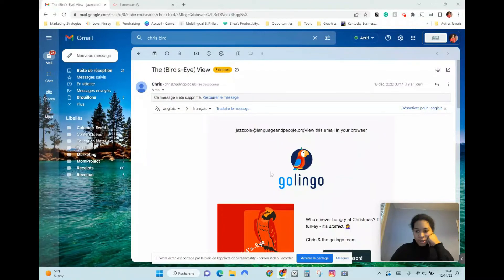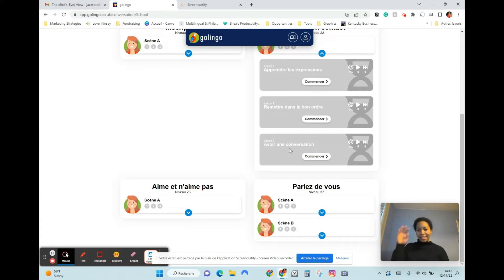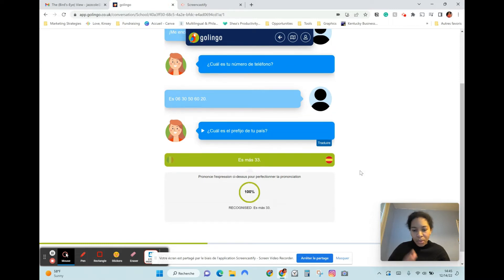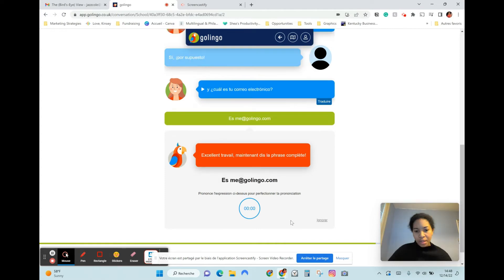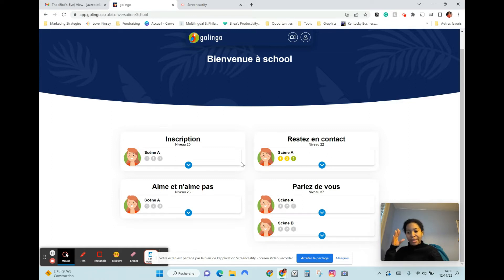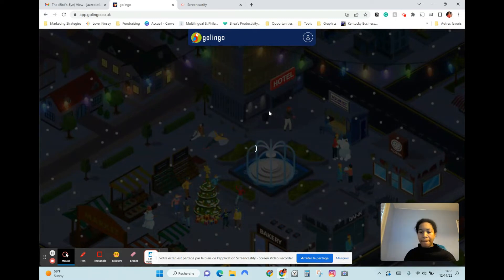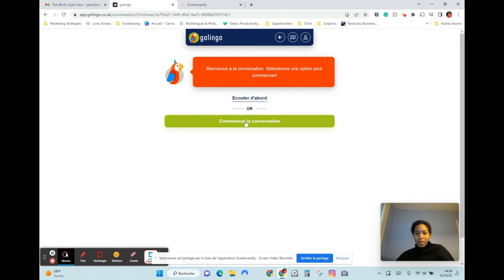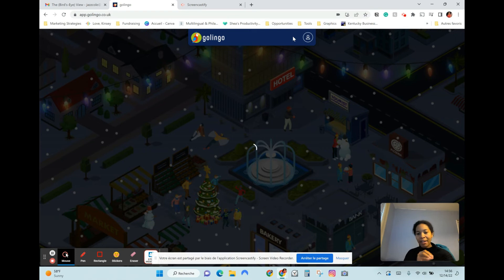GoLingo Review: Is it as fun as it looks?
Today I'll be reviewing another language-learning app called Golingo, which I found through Instagram.

Make sure to check out our blog for language-learning info and tips